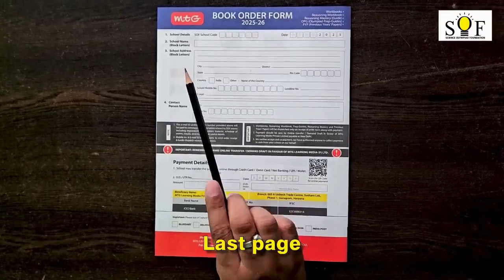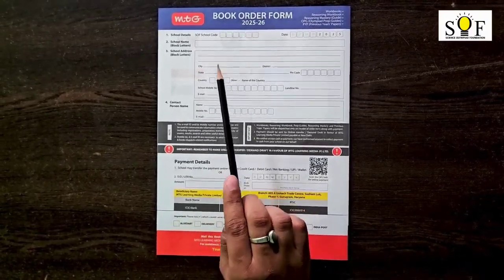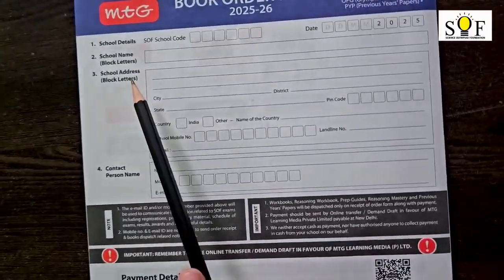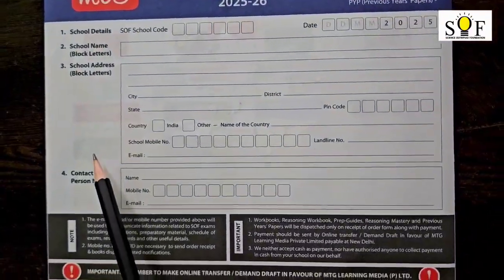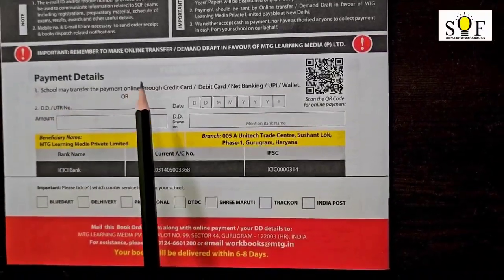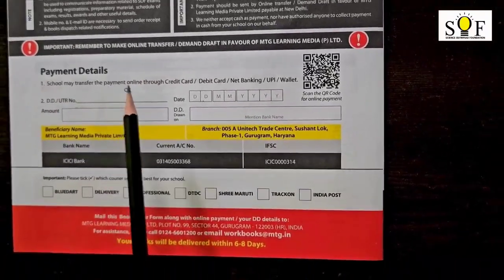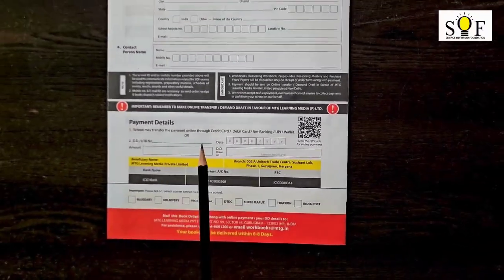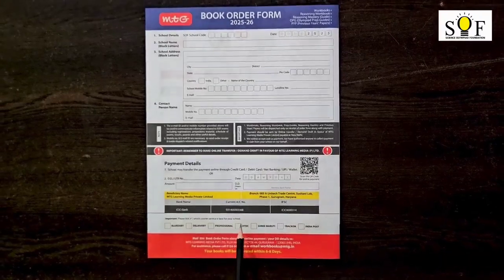How to Fill SOF Book Order Form 2025–26 | Complete Guide for Schools & Coordinators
This step-by-step video guide explains how to fill the SOF Book Order Form for the 2025–26 Olympiad session.

🎯 Ideal for: School Coordinators, Teachers, and Principals
📦 Whether you're ordering workbooks, previous year papers, or MTG practice books — we’ve got you covered.

📋 What’s included:
✔️ Where to download the Book Order Form
✔️ How to fill each section accurately
✔️ Types of books available and how to choose them
✔️ Important points to avoid errors
✔️ Final steps for submitting the form

for complete assistance with the Olympiad registration process.